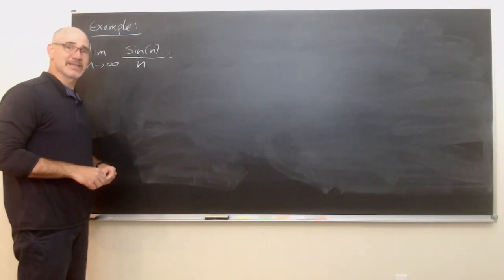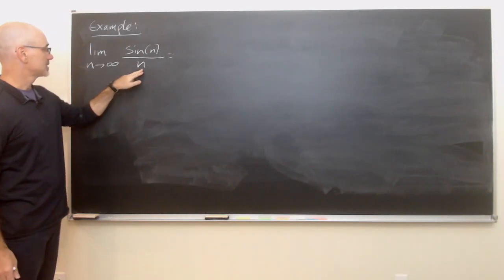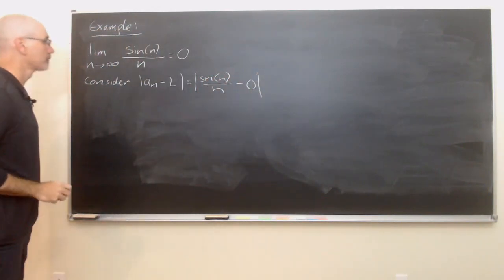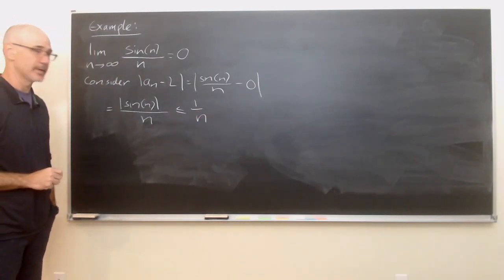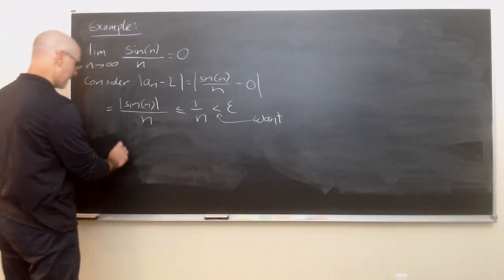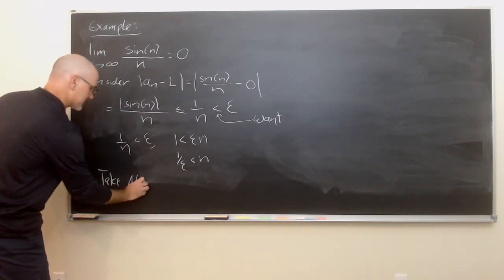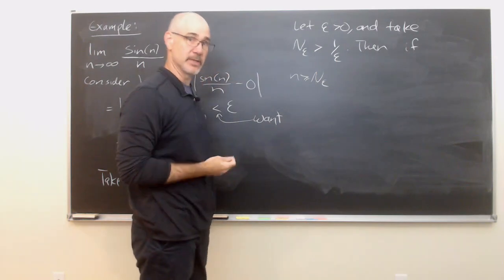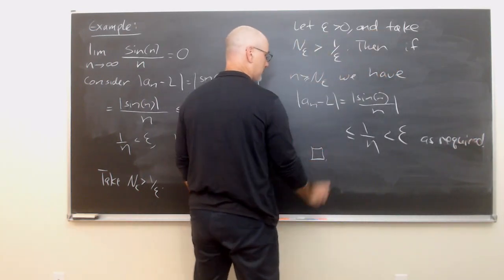Section 2 2 Limit Example 2 with sine